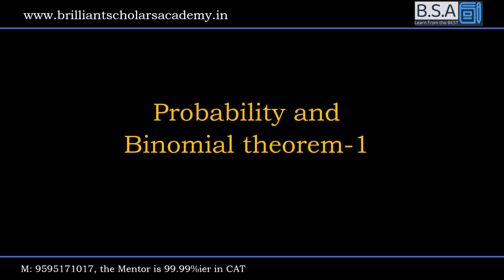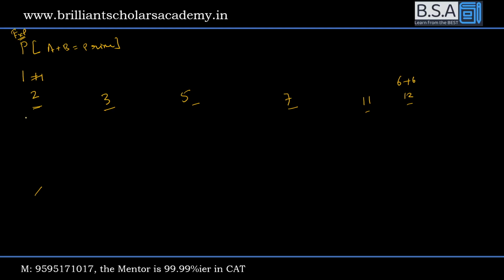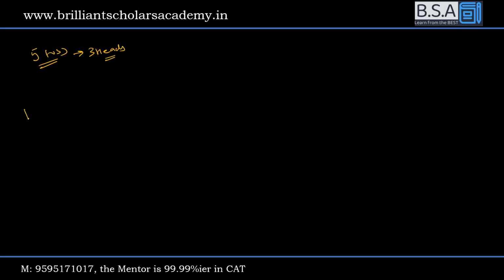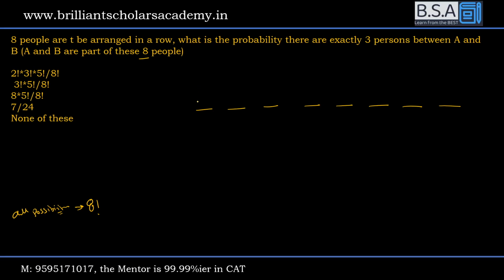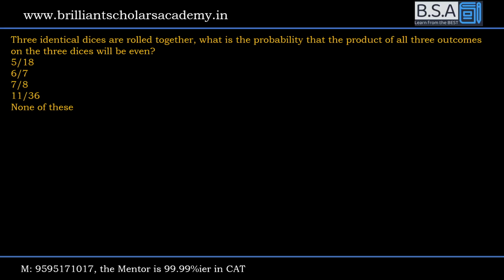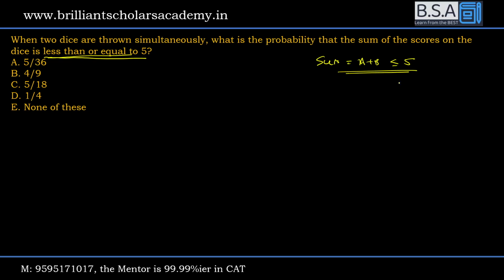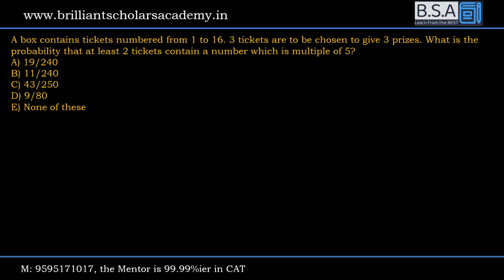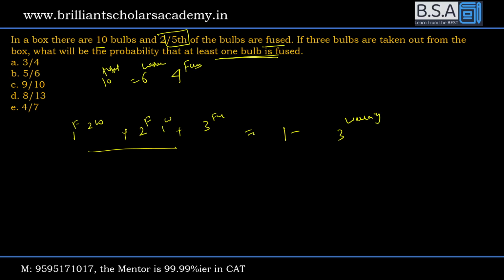119 Probability and Binomial 1